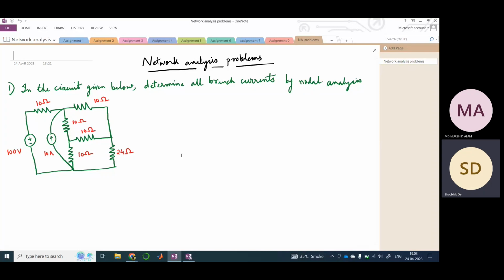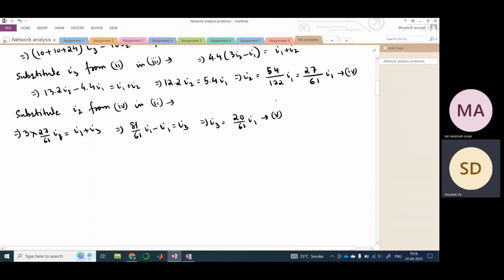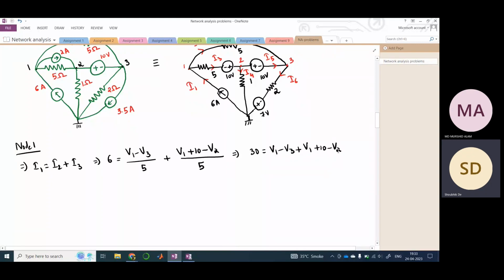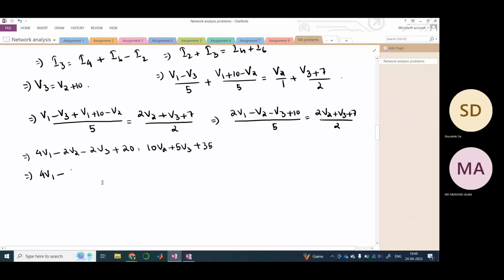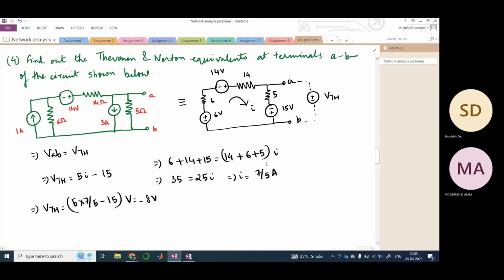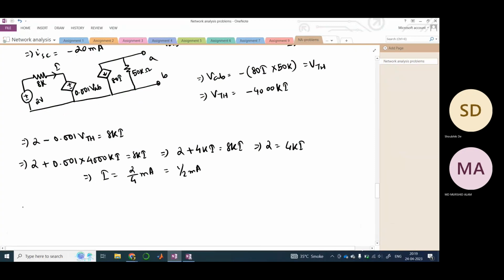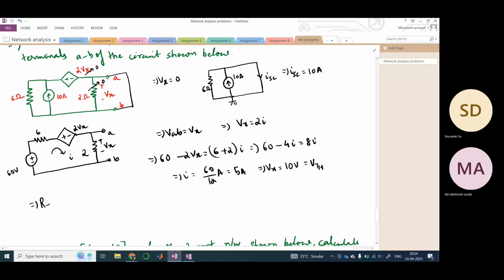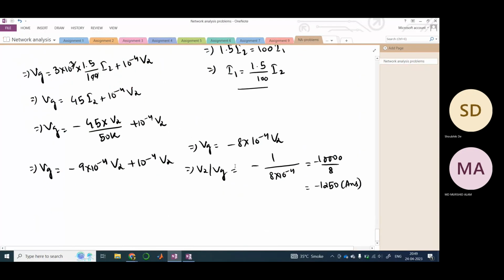Network Analysis (noc22-ee07): Sample problems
Solving sample questions of the NPTEL Course: Network Analysis (noc22-ee07).
These problems cover some of the most important chapters of this course and will help revisit problem-solving concepts.